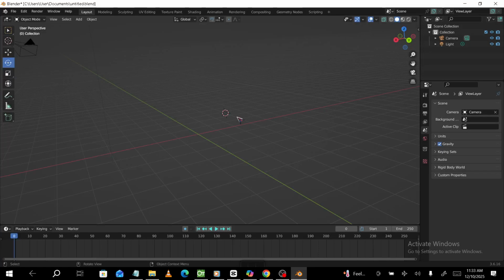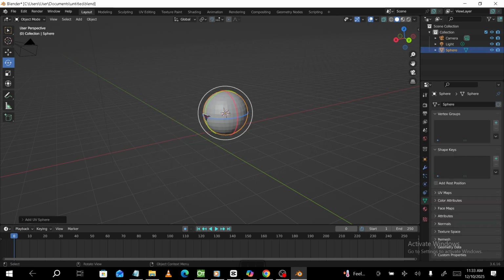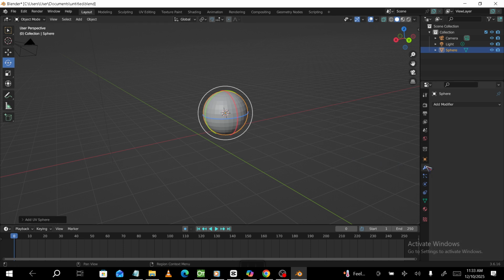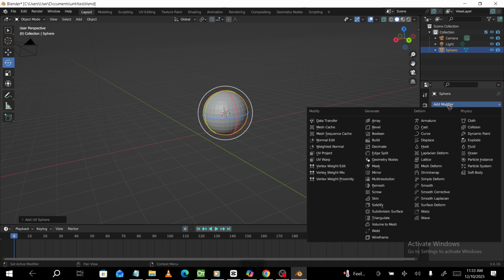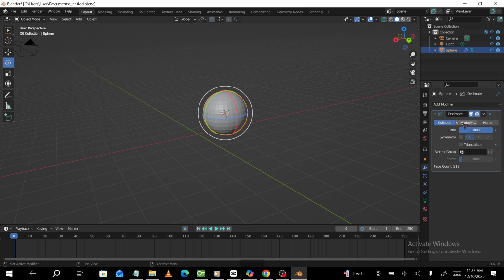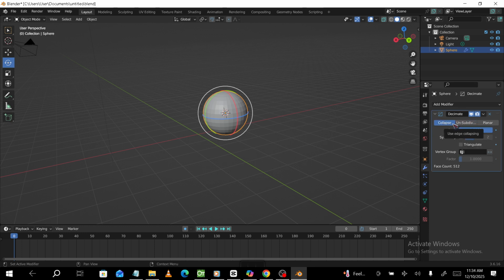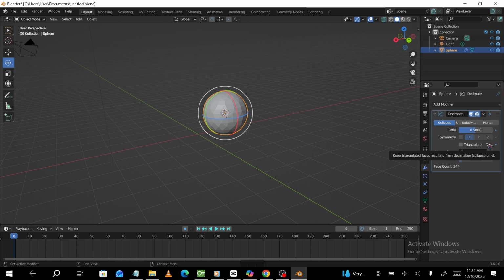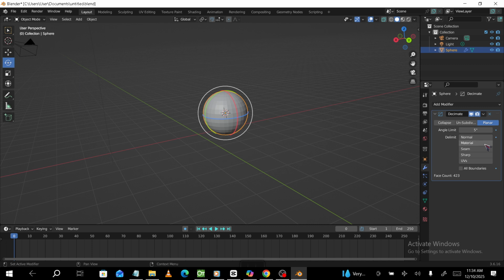How to Use the Decimate Modifier in Blender 2026 (Beginners Guide)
Learn how to use the Boolean modifier in Blender to create clean cuts, holes, and complex shapes using Difference, Union, and Intersect modes. This tutorial shows the correct way to apply Booleans while avoiding common mesh problems.

In this Blender Boolean modifier tutorial, you’ll learn:

How to add and use the Boolean modifier in Blender

Difference between Difference, Union, and Intersect

How to choose the right solver for clean results

How to fix shading artifacts and messy geometry

Best practices for Boolean-based modeling workflows

The Boolean modifier is widely used in hard-surface modeling, product design, and architectural modeling. When used correctly, it allows fast and accurate shape creation without manual cutting.

This tutorial works for Blender 3.x and Blender 4.x, and is ideal for beginners and intermediate users who want reliable Boolean results.